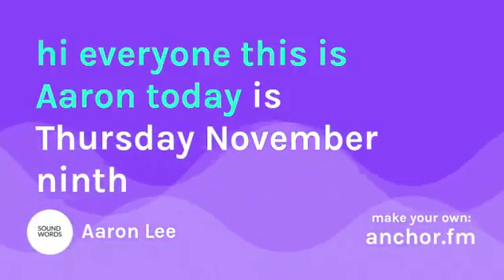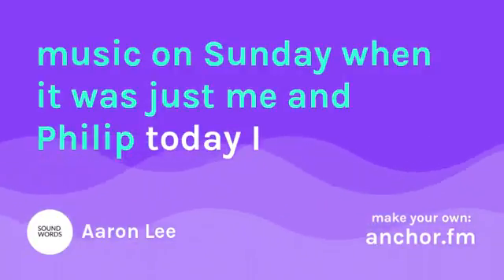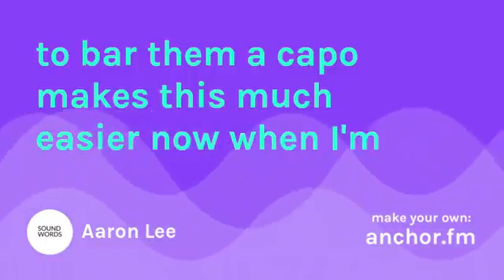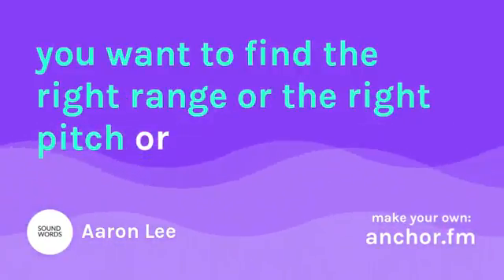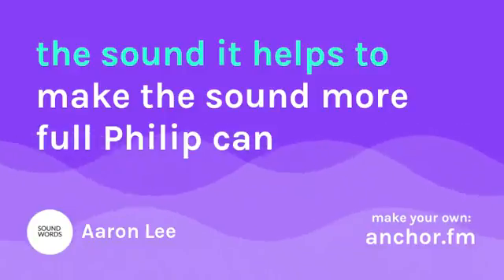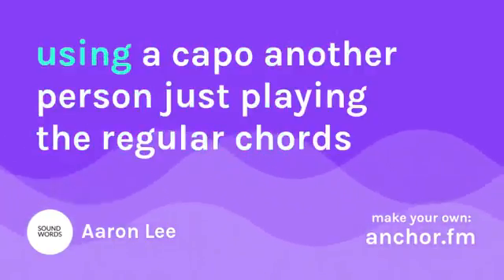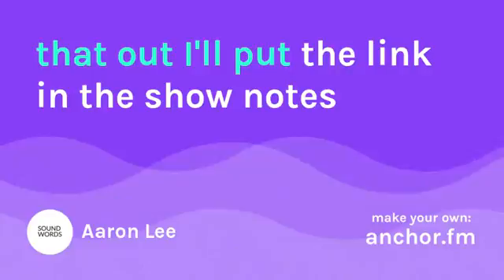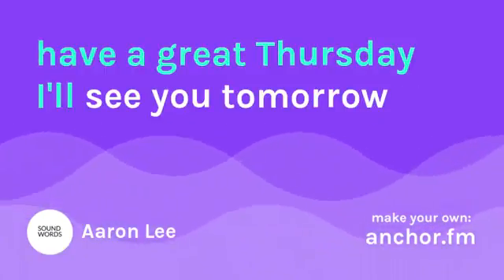62: Lessons From Worship Leading // Capos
5 Lessons from Sunday Worship leading.